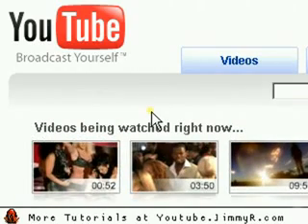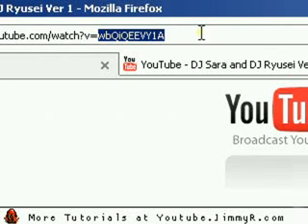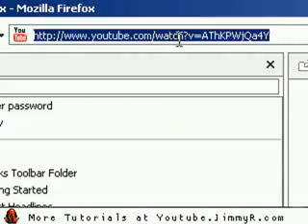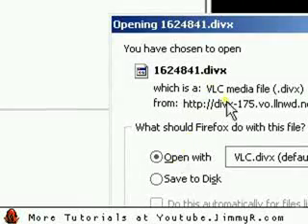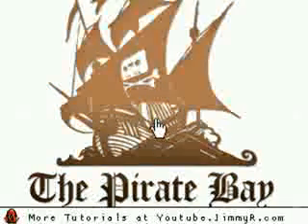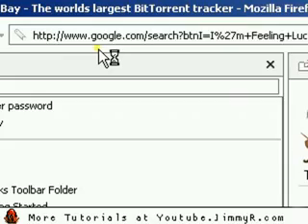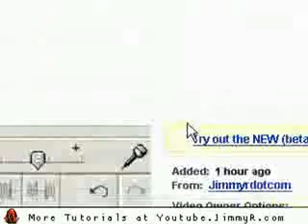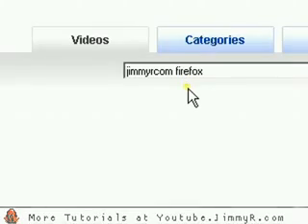3 Most Awesome Firefox Quick Searches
You may have to delete some stuff after the video ID. Anything after and including the ampersand "&"

%%software